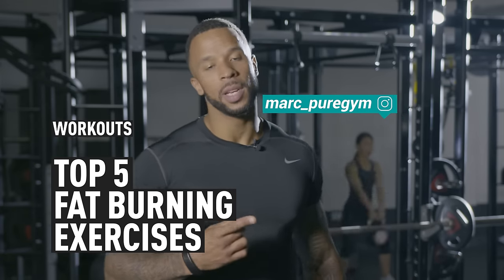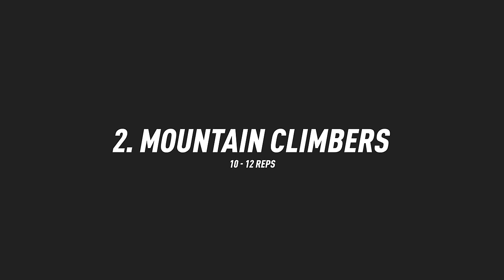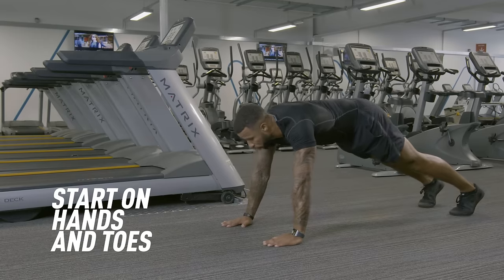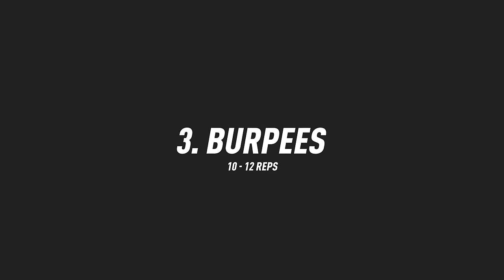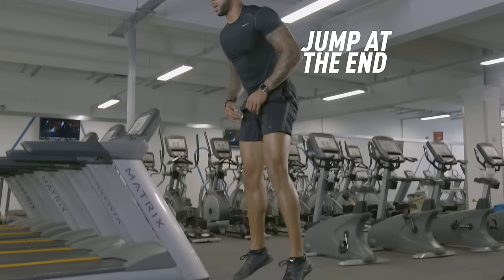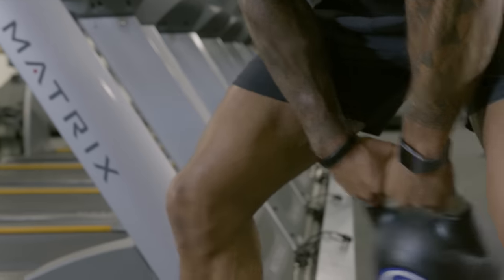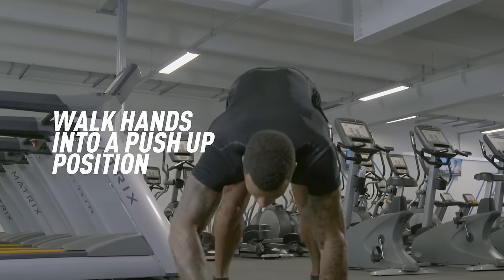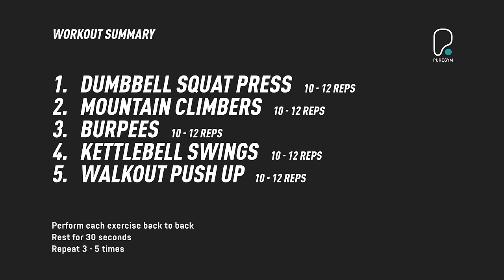Ultimate Top 5 Fat Loss Exercises To Help You Burn Fat & Lose Weight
Looking for a home or gym workout for weight loss? PureGym Inside Marc shares his top 5 fat burning exercises for burning calories and helping with your weight loss efforts.

Add these into your existing workout routine or combine together for a fat burning circuit.

1. Dumbbell squat press
2. Mountain climbers
3. Burpees
4. Kettlebell swings
5. Walkout push up